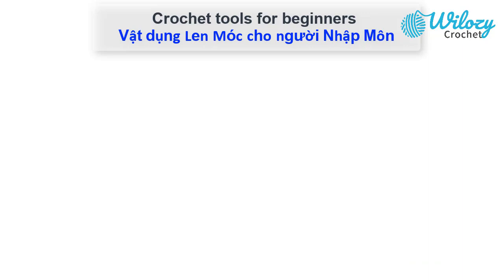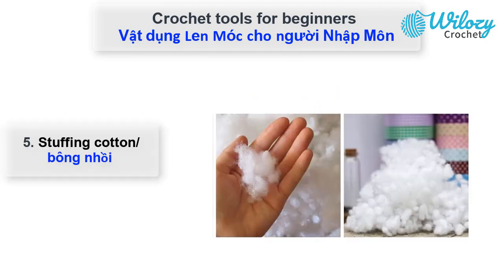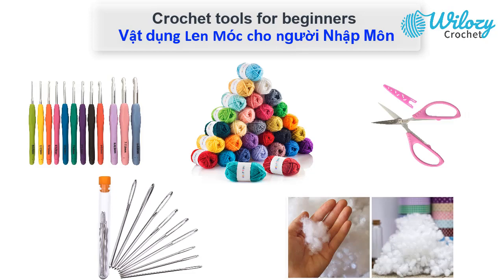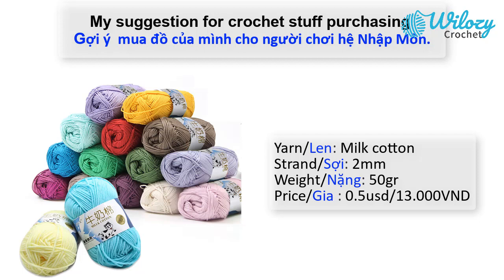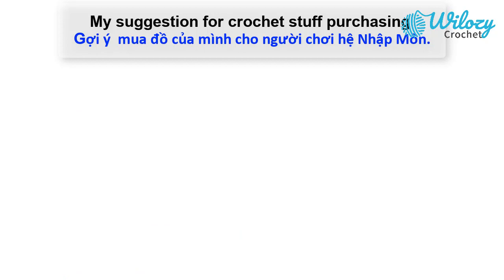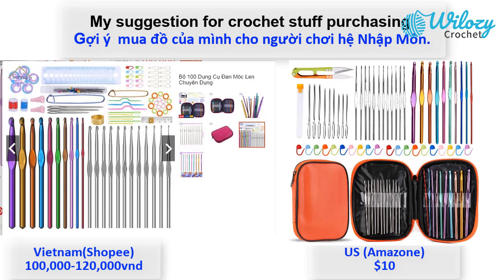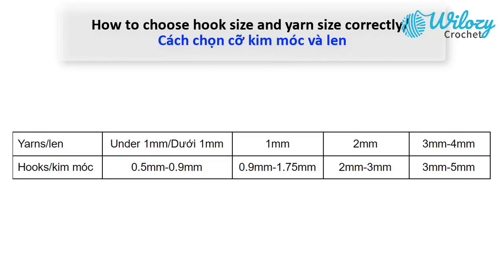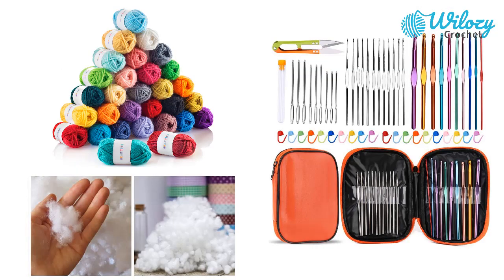How to Crochet: Crochet Tools/Supplies For Absolute Beginners - Amigurumi Tutorial [Engsub/VietSub]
How to Crochet: Crochet Tools/supplies for Absolute Beginners - Amigurumi  Tutorial